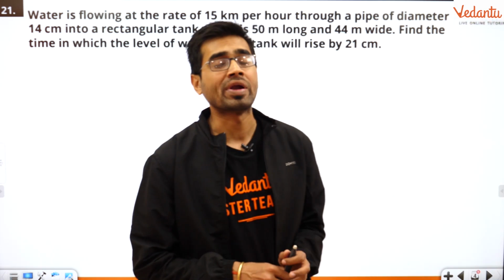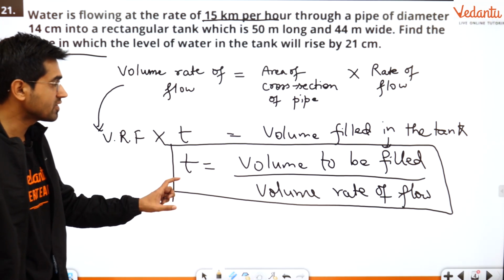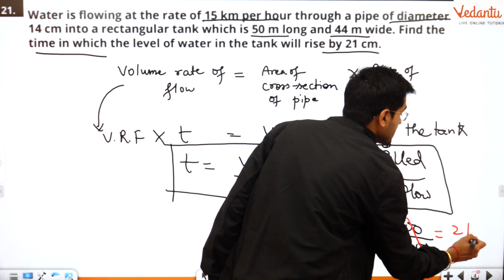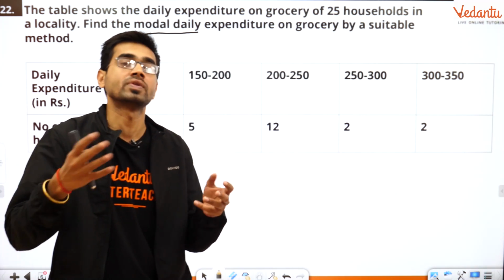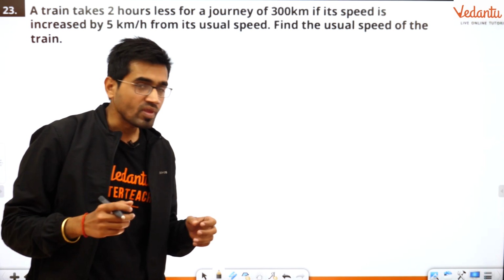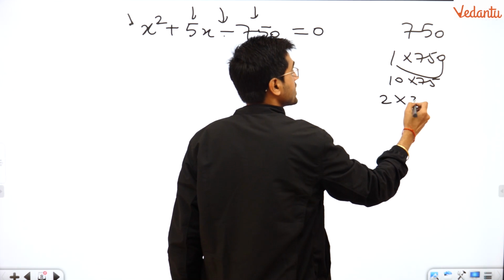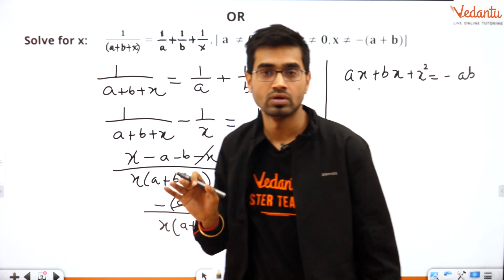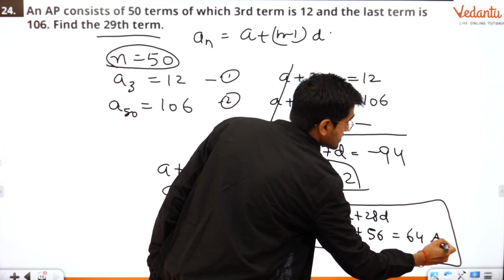Maths Sample Paper 2019 CBSE - Polynomials, Quadratic Equations, Trigonometry, Surface Area & Volume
Let Sprint X2 begin and let's together SOLVE the 201 CBSE Maths Sample Paper

Schedule of 2018 SOLVED Maths Paper, CBSE Board Sample Paper and Vedantu's Mock Tests (All classes at 6pm & 8 PM- will remain available on YouTube and Vedantu App)
1. 11th Feb - 6 PM, 8 PM
2. 12th Feb - 6 PM, 8 PM
3. 13th Feb - 6 PM, 8 PM
4. 14th Feb - 6 PM, 8 PM
5. 15th Feb - 6 PM, 8 PM
6. 16th Feb - 6 PM, 8 PM
7. 17th Feb - 6 PM, 8 PM
8. 18th Feb - 6 PM, 8 PM
9. 19th Feb - 6 PM, 8 PM

For more updates, keep checking our Community Page

Xth Boarders! Missed a session with your favorite Master Teacher. to stay updated.
for more videos and study materials.